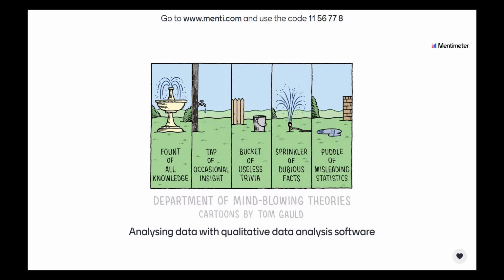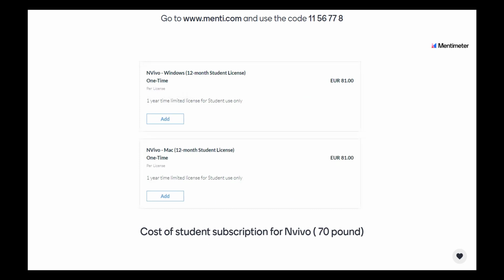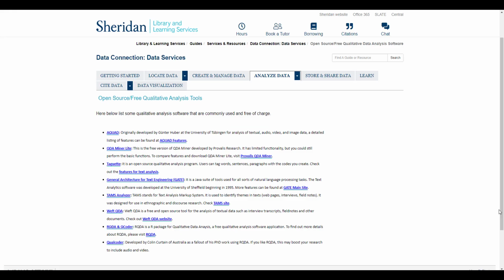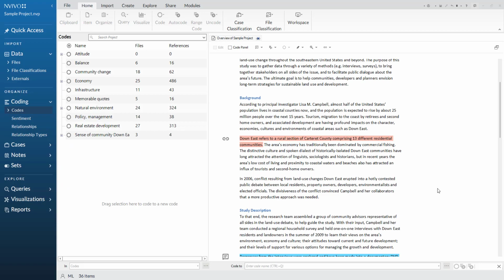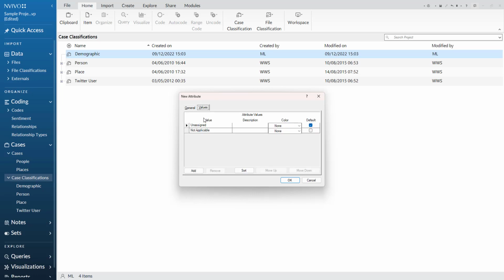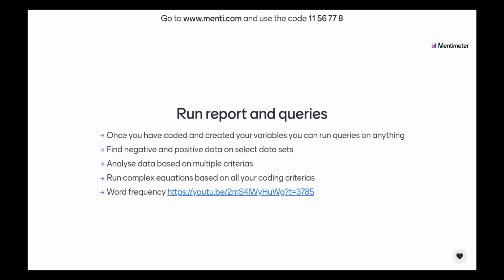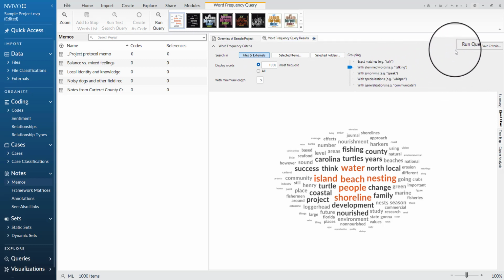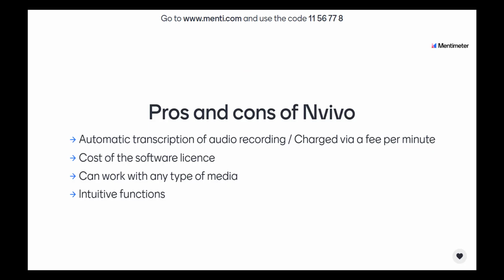Analysing data with a qualitative data analysis software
This video explains what a qualitative data analysis software does, provides examples of software available on the market and demonstrates what a qualitative data analysis software does using the example of Nvivo (2022).